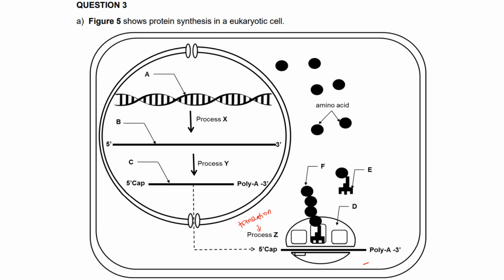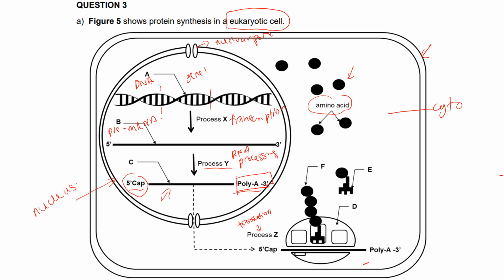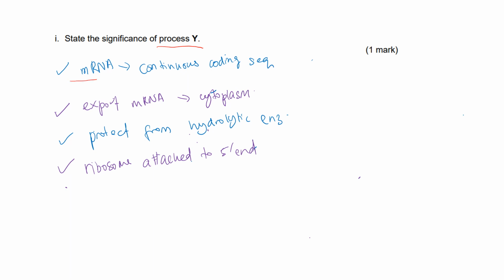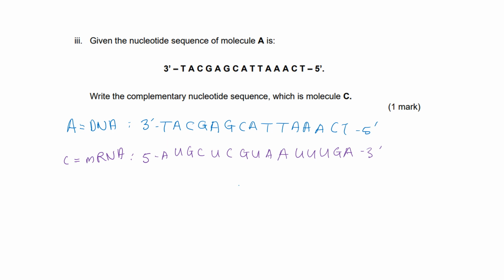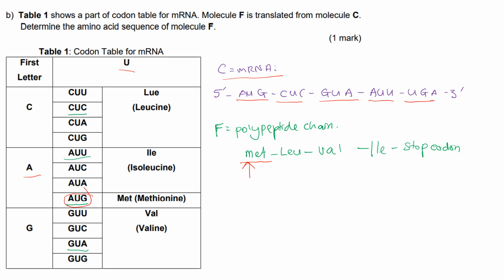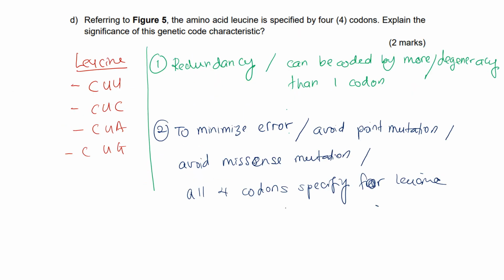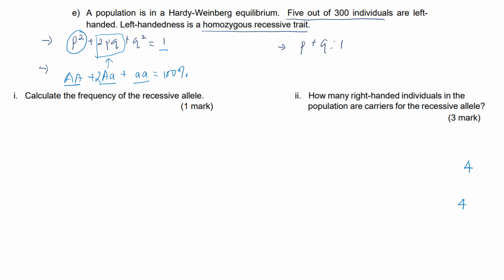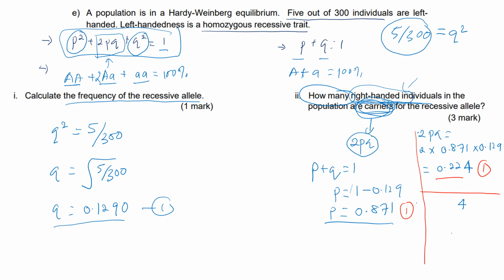Exercise on Chapter 1 Genetics : Part B (Q3)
Genetic Inheritance & Genetic Control
Q3